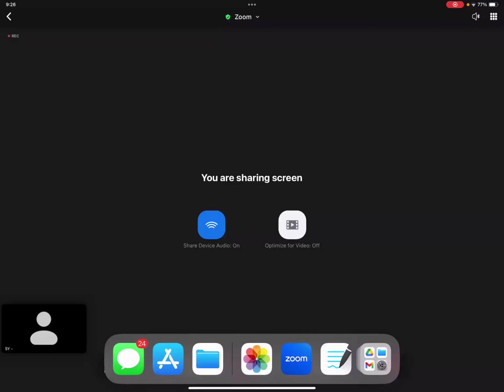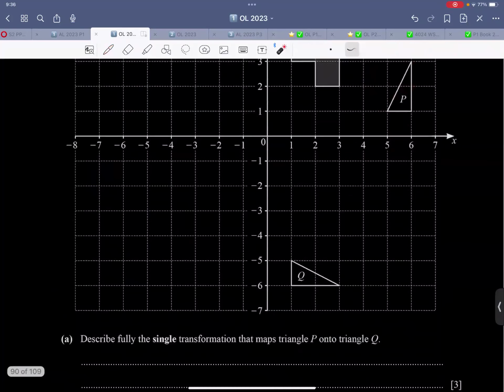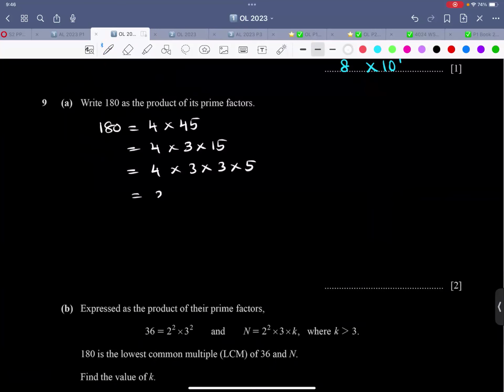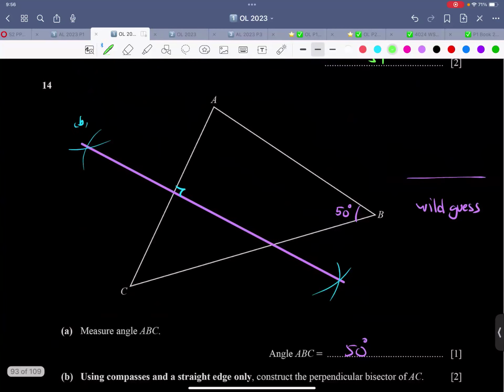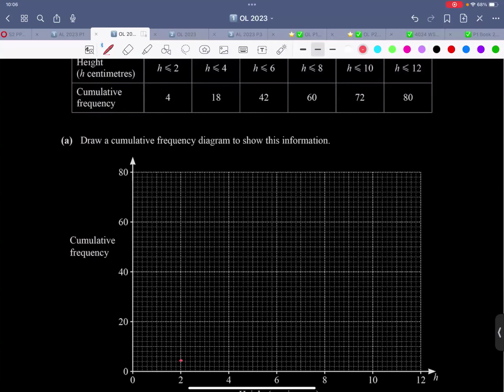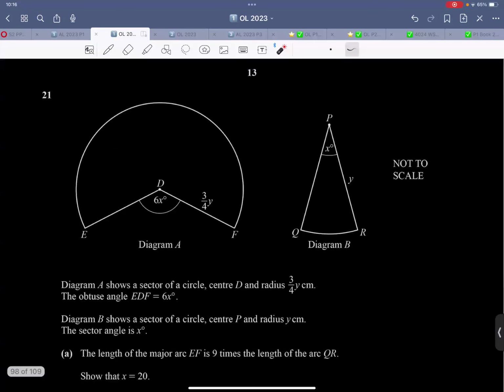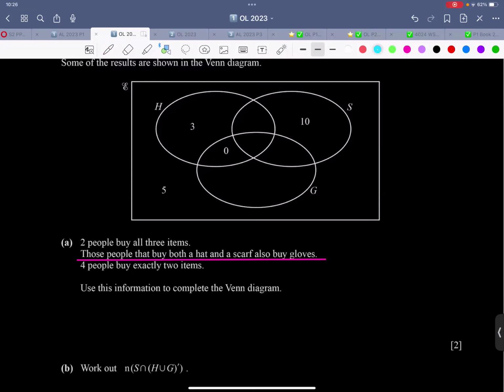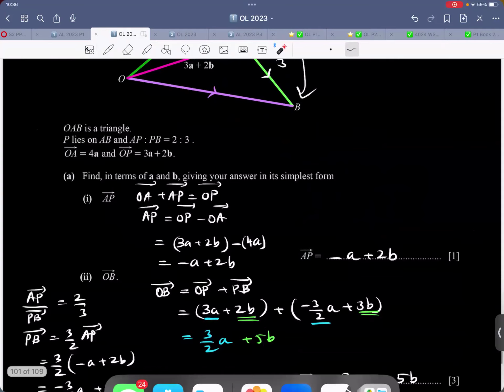O MATHEMATICS 4024 | OCT NOV 2023 VAR 12 | SOLVED PAPER | O LEVEL | CAIE